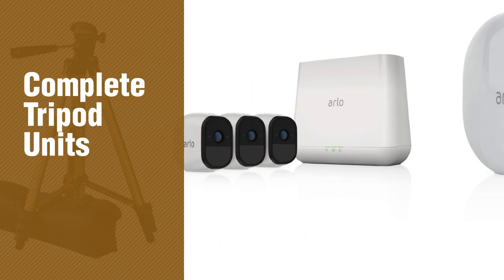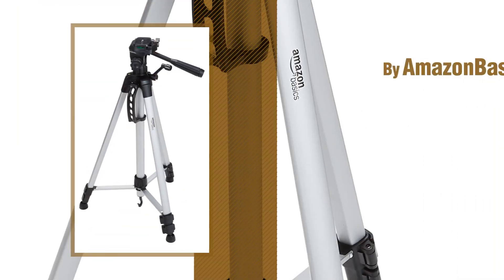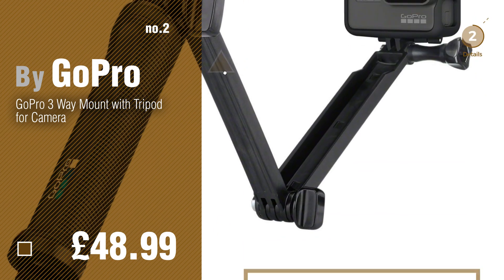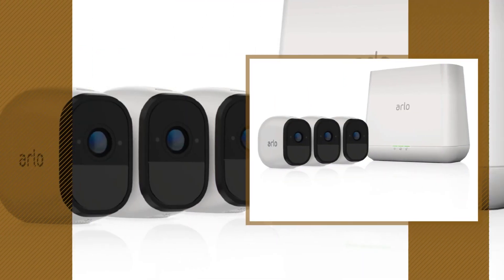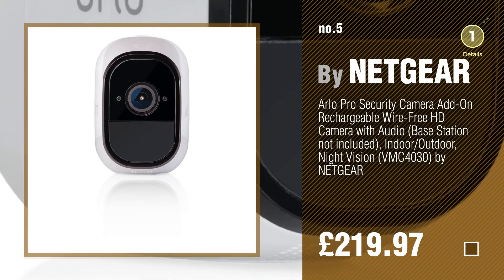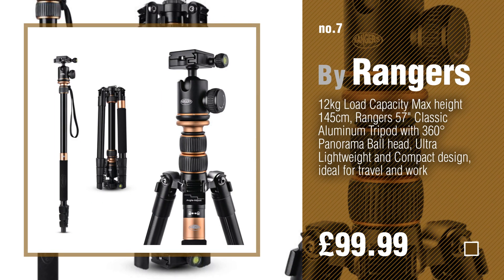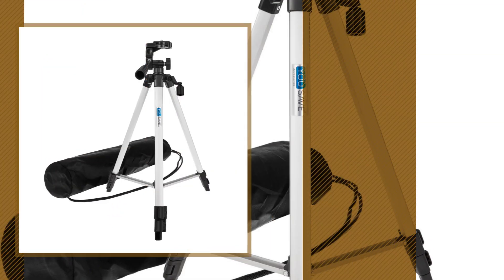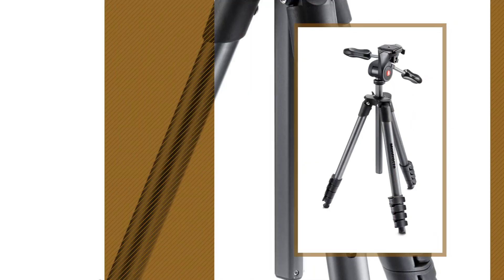Complete Tripod Units, Best Sellers 2017 // Amazon UK Electronics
New! 2019 Black Friday / Cyber Monday Tripod & Monopod Accessories Deals and Updates.

Black Friday / Cyber Monday AmazonBasics 60-Inch Lightweight Tripod with Bag (Black) by AmazonBasics

Black Friday / Cyber Monday GoPro 3 Way Mount with Tripod for Camera by GoPro

Black Friday / Cyber Monday AmazonBasics 50-Inch Tripod with Bag by AmazonBasics

Black Friday / Cyber Monday Arlo Pro Security System with inbuilt Alarm siren - 3 Rechargeable Wire-Free HD Cameras by Arlo

Black Friday / Cyber Monday Arlo Pro Security Camera - Add-on Rechargeable Wire-Free HD Camera with Audio (Base by Arlo

Black Friday / Cyber Monday Arlo Q Smart Home 1080p Full HD Security Camera, Night Vision and Full 2-Way Audio, Works by Arlo

Black Friday / Cyber Monday 12kg Load Capacity Max height 141cm, Rangers 57" Classic Aluminum Tripod with 360° by Rangers